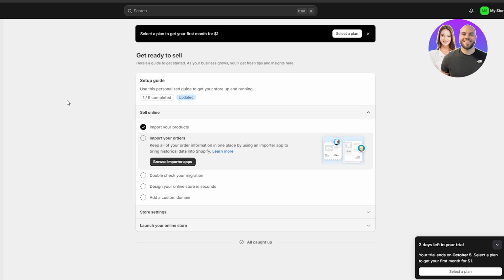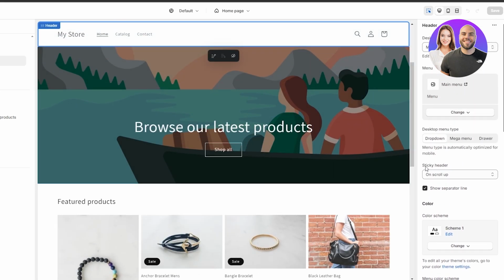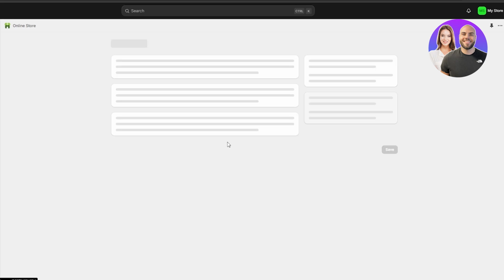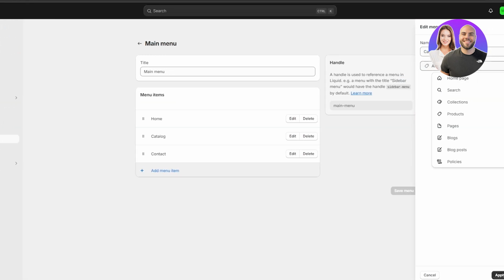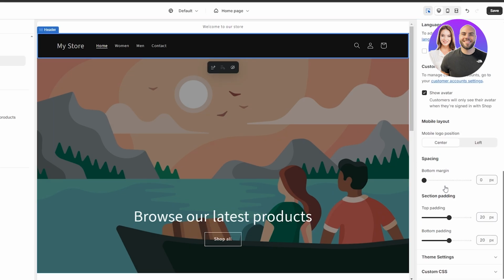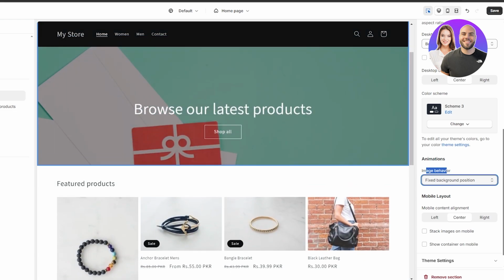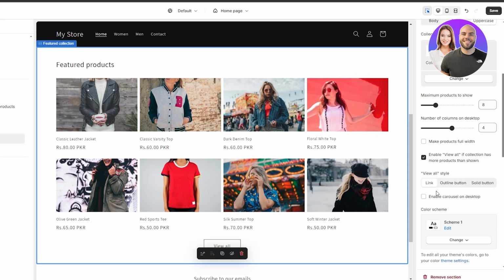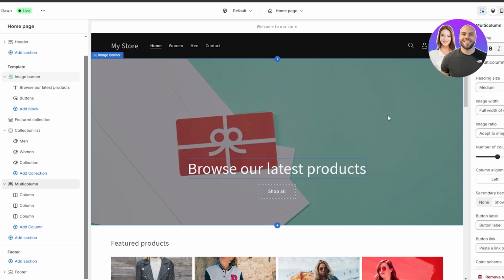How To Customize Your Shopify Website (Shopify Website Design)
In this video we show you How To Customize Your Shopify Website. This video will cover everything that you need to know and help you get started with this software.